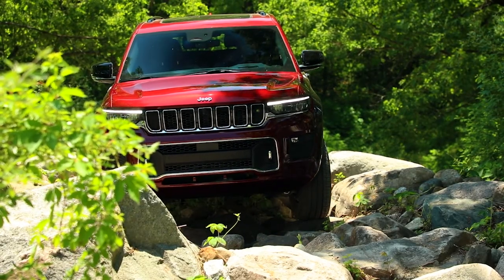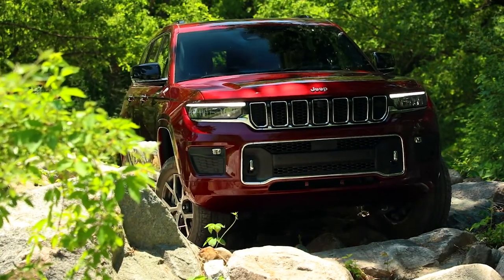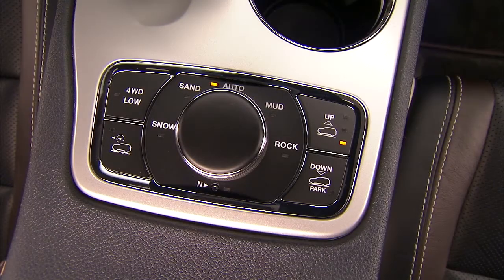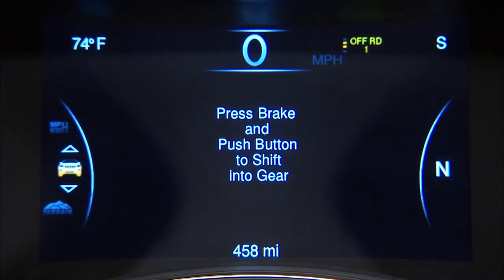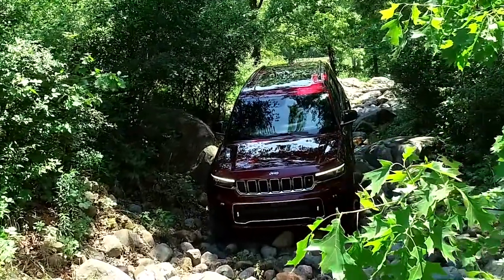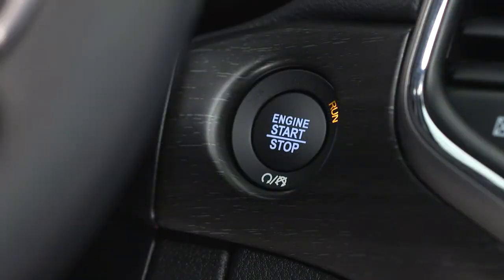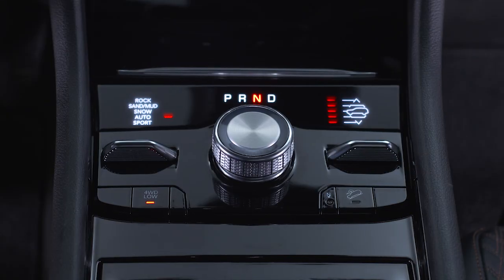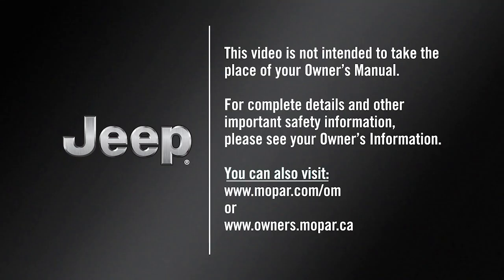Four Wheel Drive Operation | How To | 2022 Jeep Cherokee & Grand Cherokee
Your Jeep may be equipped with the Quadra-Trac I (1 speed) or Quadra-Trac II (2 speed) 4X4 system. The Quadra-Trac I (1 speed) 4X4 system automatically shifts power from the front to the rear. The Quadra-Trac II (2 speed) system allows you to place the transfer case in 4WD LOW or 4WD HI manually when traction or terrain dictate.

Available on:
Jeep Cherokee, Jeep Grand Cherokee

Transcript

[music playing]

If your vehicle is equipped with Quadra-Trac I, or 1 speed Four-Wheel Drive, you have a single-speed, high range only transfer case, which provides convenient full-time four-wheel drive. No driver interaction is required. The brake traction control or BTC system, which combines standard ABS and traction control, provides resistance to any wheel that is slipping to allow additional torque transfer to wheels with traction.

[text on screen] Do not attempt water fording unless depth is known and consistent with the vehicle’s water fording rating in the Owner’s Manual. Traversing water can cause damage that may not be covered by the new vehicle warranty. Always off road responsibly in approved areas.

[voice over] If your vehicle is equipped with the Quadra-Trac II transfer case, or 2-speed Four-Wheel Drive, the system is fully automatic in the normal driving 4-Wheel Drive Auto mode. When additional traction is required, the 4-Wheel Drive Low position can be used.

The 4-Wheel Drive Low position is intended for loose or slippery road surfaces only.
Driving in the 4-Wheel Drive Low position on dry, hard-surfaced roads may cause increased tire wear and damage to driveline components.

When operating your vehicle in 4-Wheel Drive Low do not exceed 25 mph or 40 km/h. The Neutral position disengages both the front and rear drive shafts from the powertrain.

It is to be used for flat towing behind another vehicle.

To shift from 4-Wheel Drive High to 4-Wheel Drive Low, with the vehicle at speeds of 0 to 3 mph or 0 to 5 km/h, the ignition switch in the On/Run position or the engine running, shift the transmission into Neutral and push the 4-Wheel Drive Low button once. The 4-Wheel Drive Low indicator light in the instrument cluster will begin to flash and remain on solid when the shift is complete. To shift from 4-Wheel Drive Low to 4-Wheel Drive High, with the vehicle at speeds of 0 to 3 mph or 0 to 5 km/h, the ignition switch in the On/Run position or the engine running, shift the transmission into Neutral, and push the 4-Wheel Drive Low button once. The 4-Wheel Drive Low indicator light in the instrument cluster will flash and go out when the shift is complete.